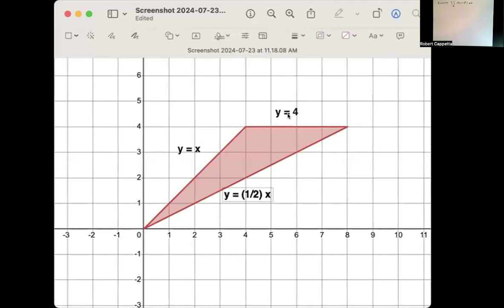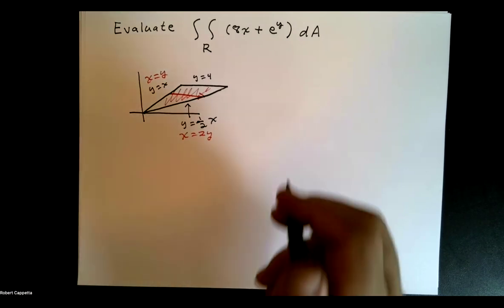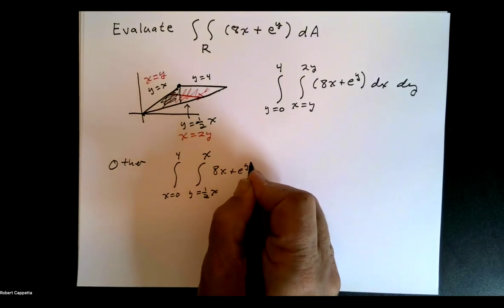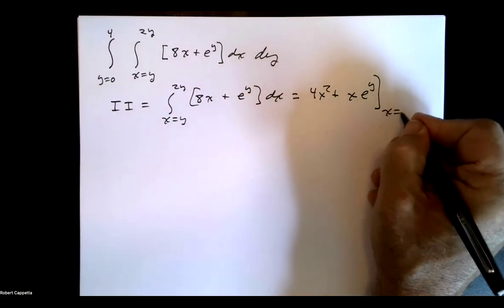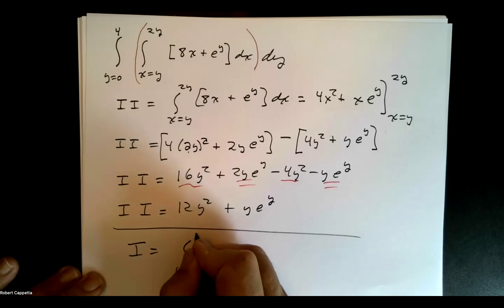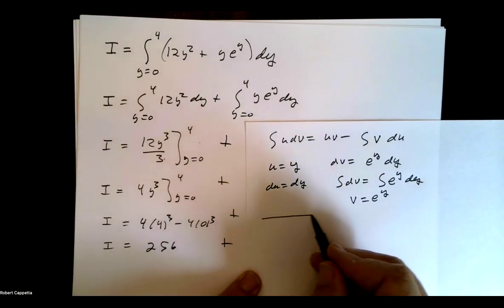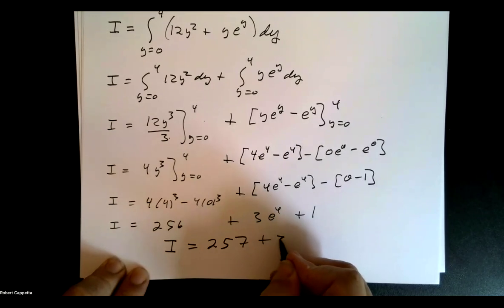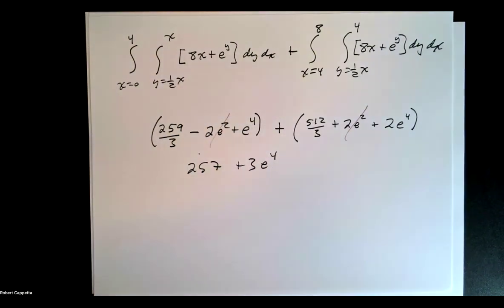Double Integral Example: dx dy